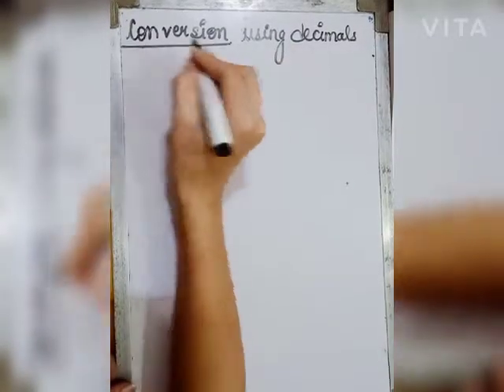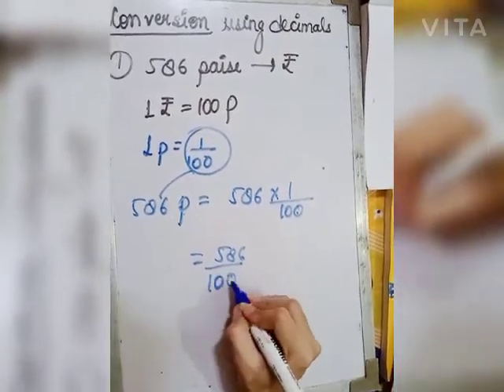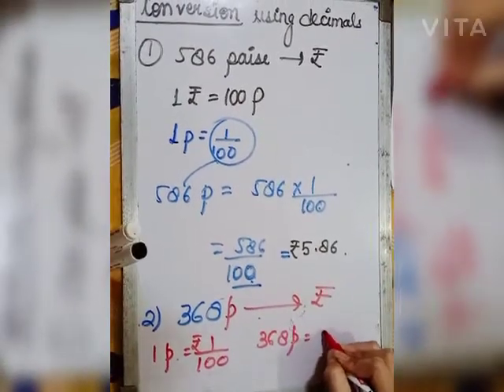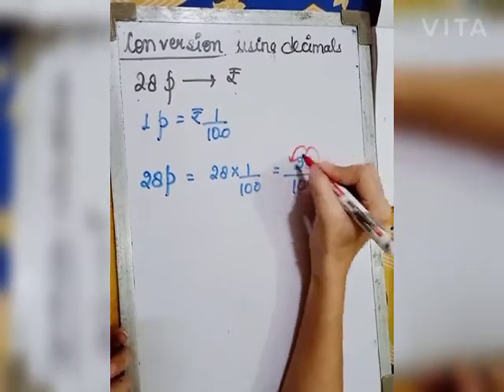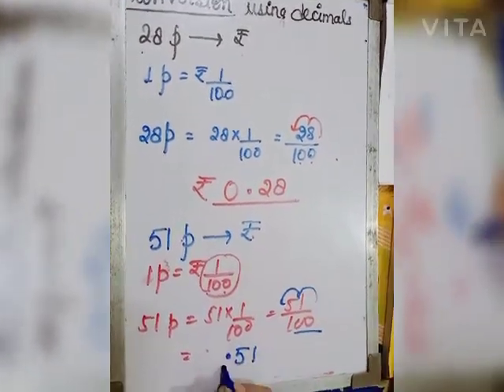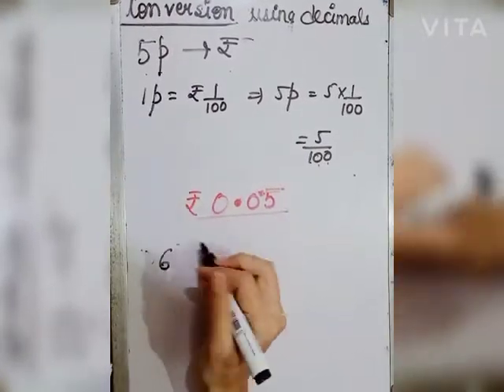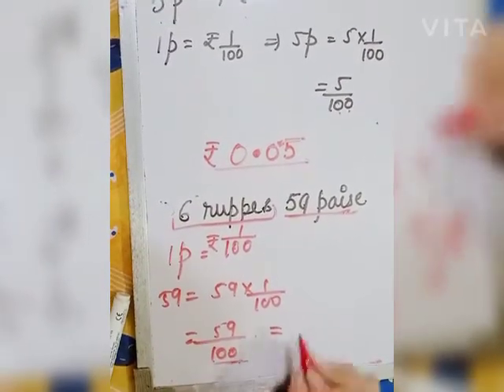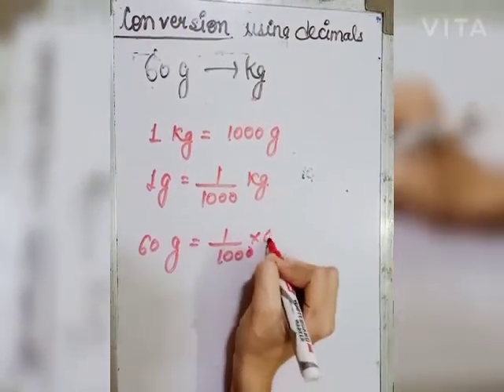Class 7 (chapter 3) DECIMAL. :EXERCISE 2A